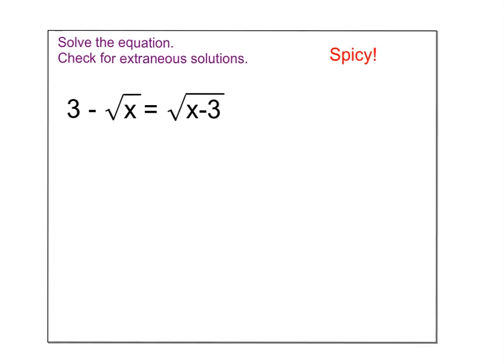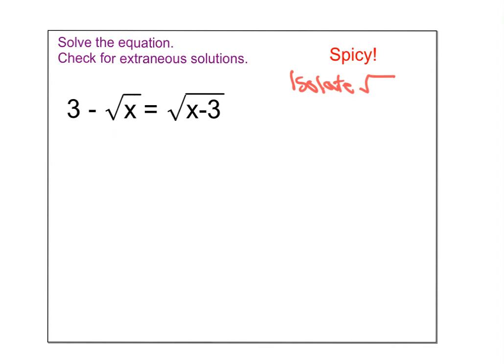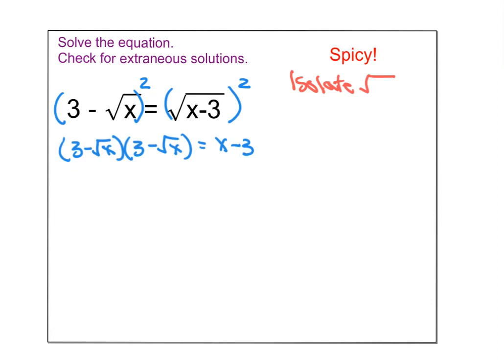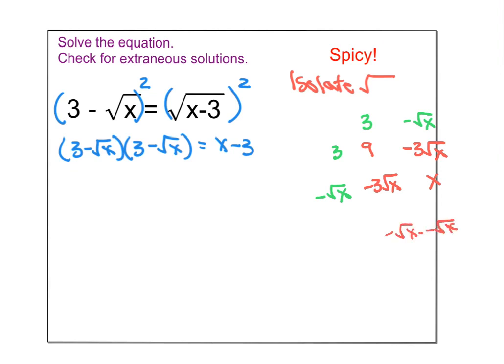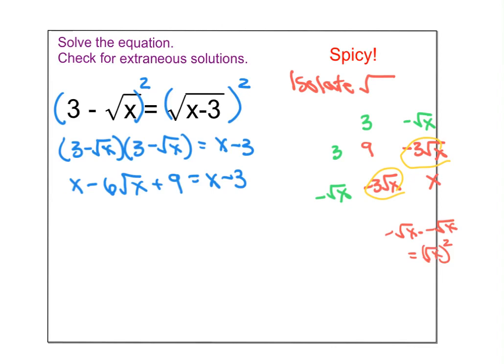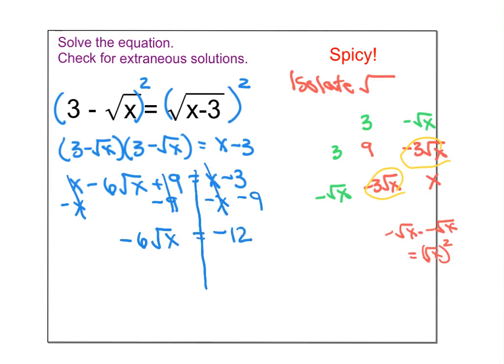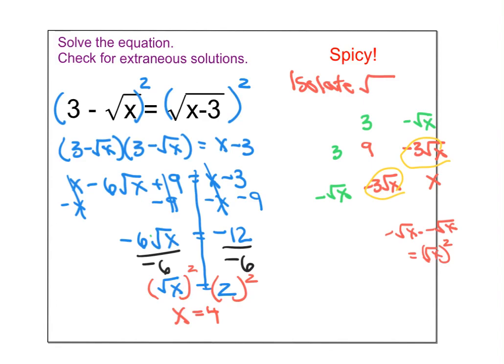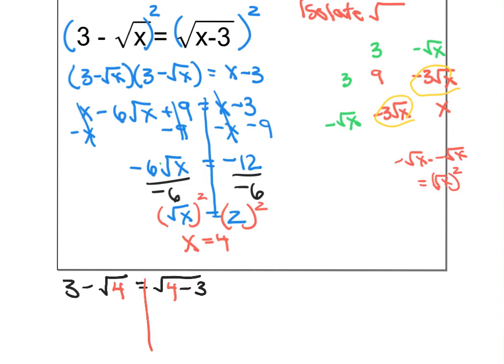5.7 Video 2